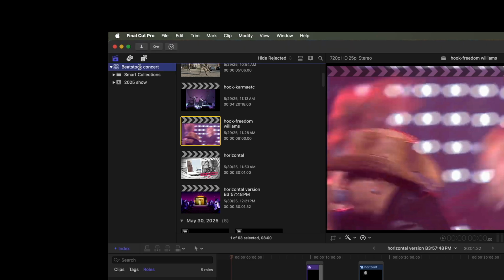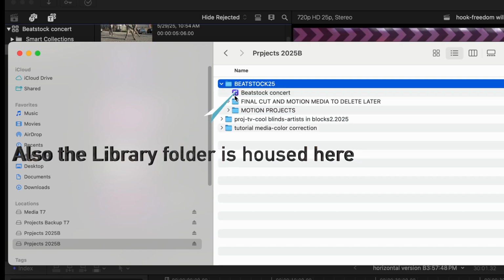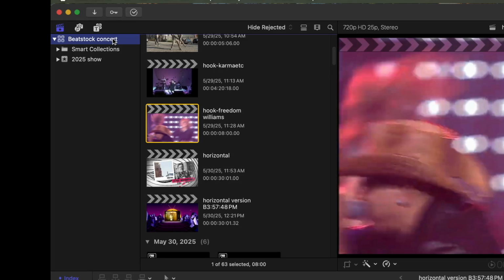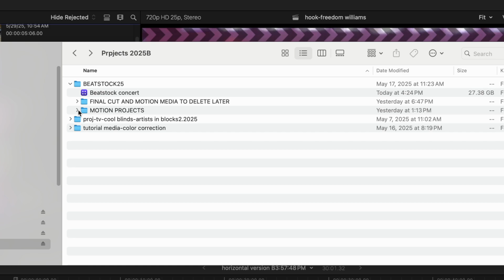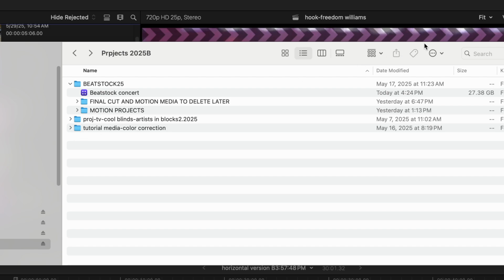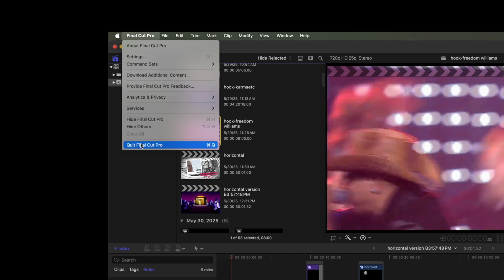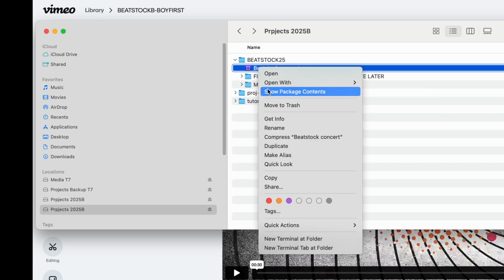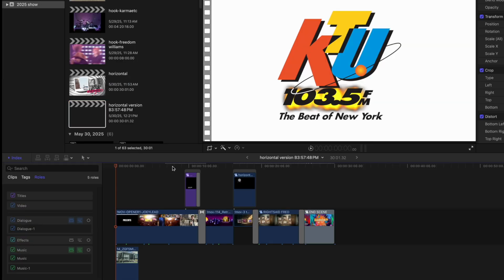Media Management Final Cut Pro. An easy and efficient way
A quick tutorial on an easy way to organize Media, Libraries, Events and Projects in Final Cut Pro.

00:00 intro
00:12 copy the clip
00:22 add luma key
00:33 add zoom blur
01:00 add Gaussian blur
01:03 add color adjustment for golden hour
01:38 create before and after
02:17 talent goes poof
A series of quick tutorials and tips for Final Cut Pro and Motion. Also the occasional Golf and Mexico videos…

Speakers...

Isolation Stands...

Microphone...

Audio Interface...

Headphones...

Thunderbolt Station...

Monitor...

Cable Management...

Lights...